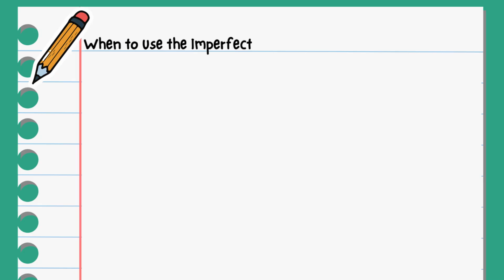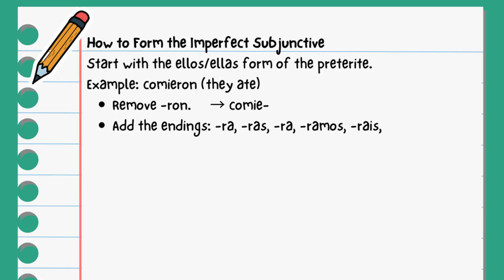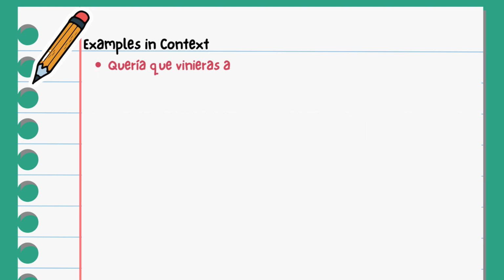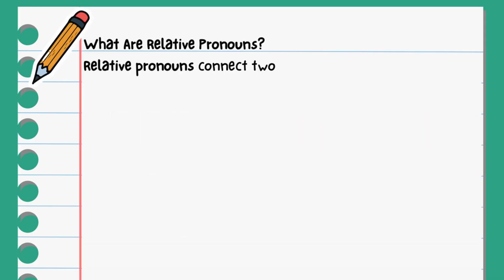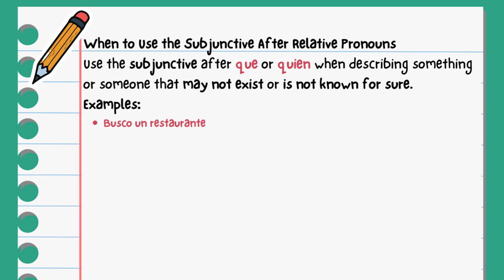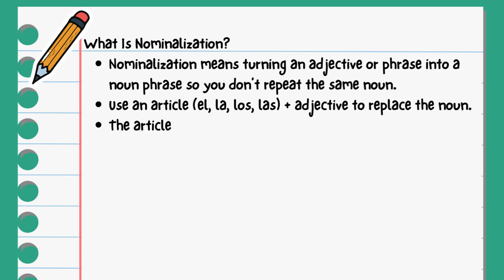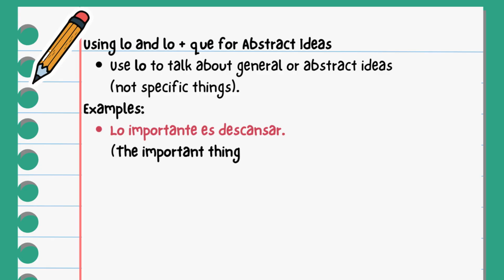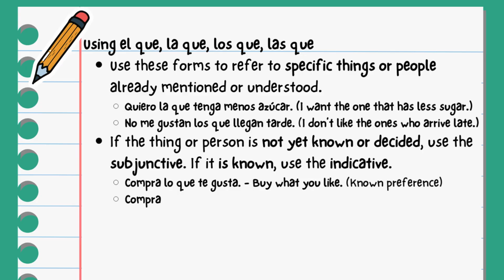Español 3 Unidad 7 Lección B Gramática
¡Qué Chévere!